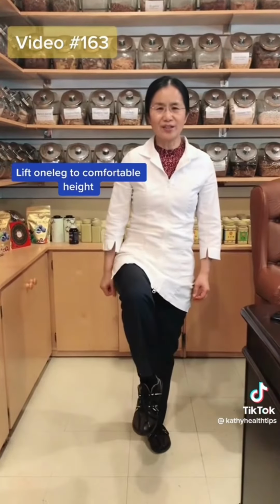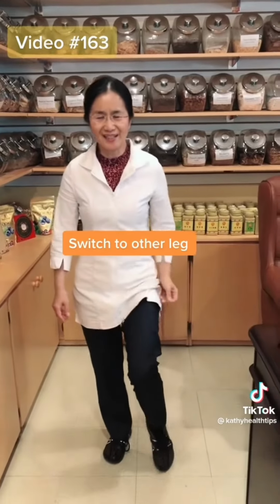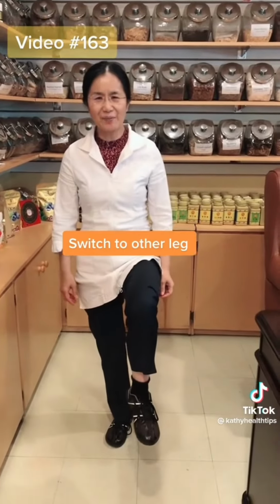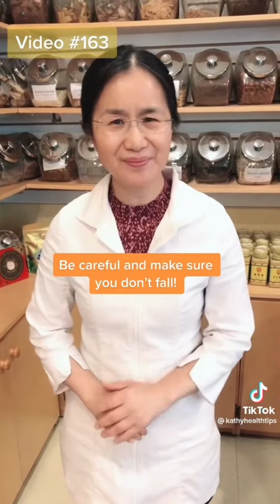Tips for better memory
I'm also going live on TikTok, Instagram and YouTube every week.
to get a notification every time I go live!

Search “Kathyhealthtips”